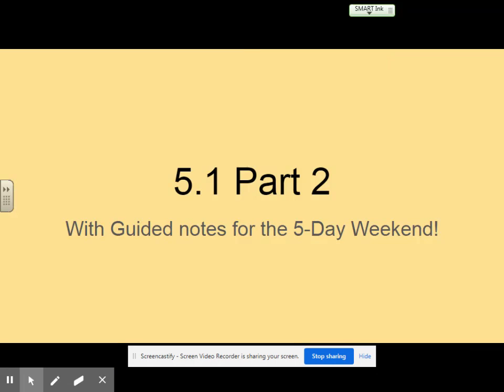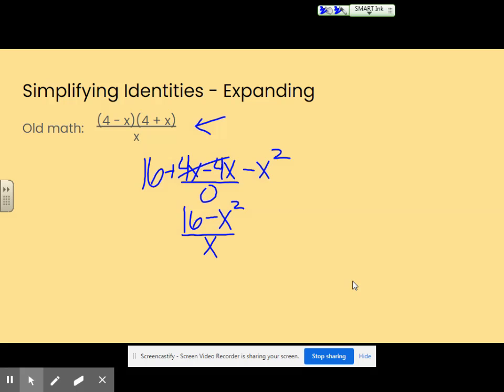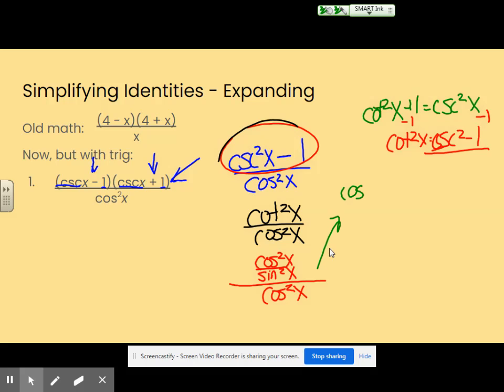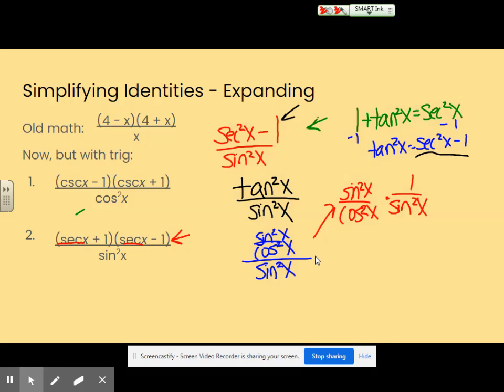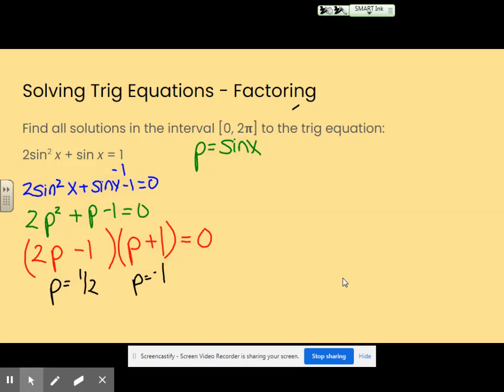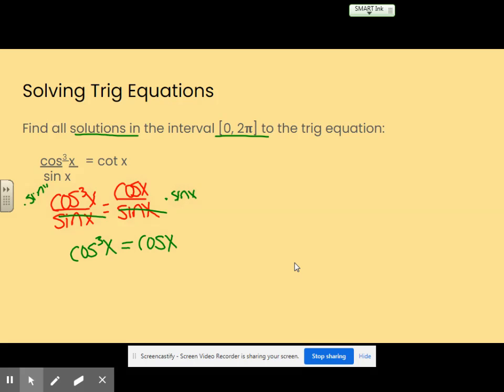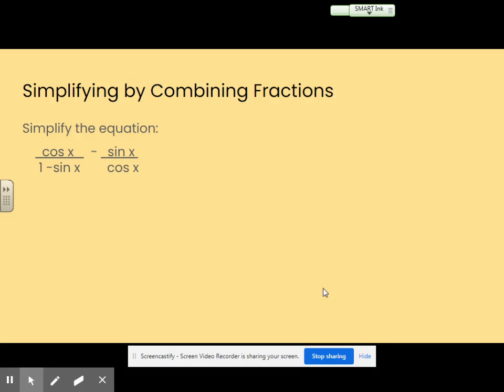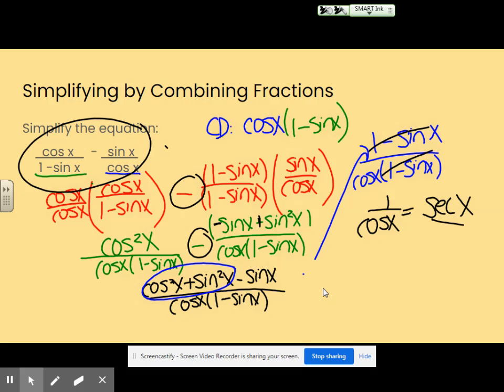Miss Fryberger 5.1 Guided Lesson